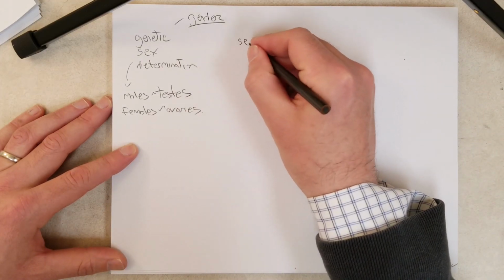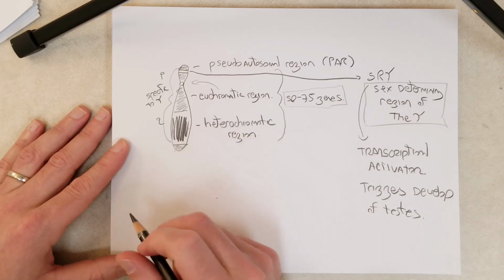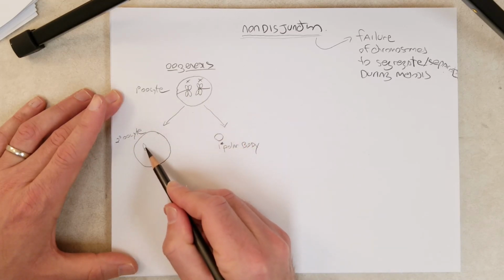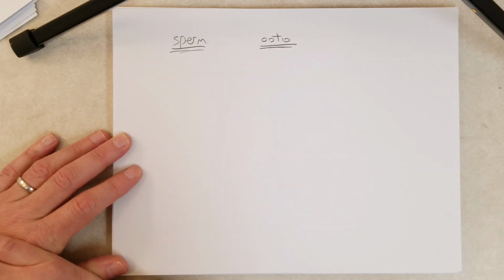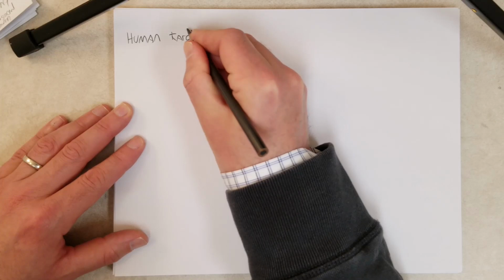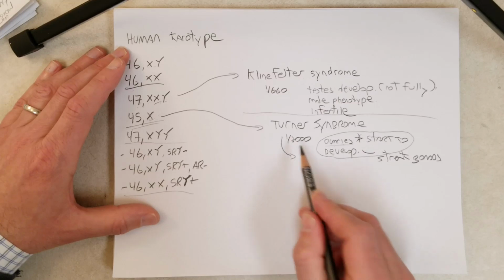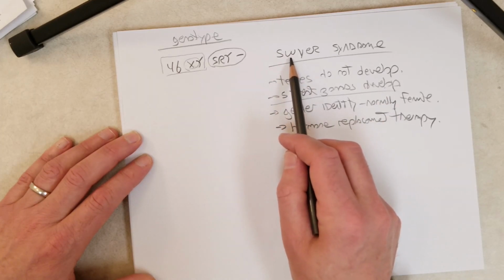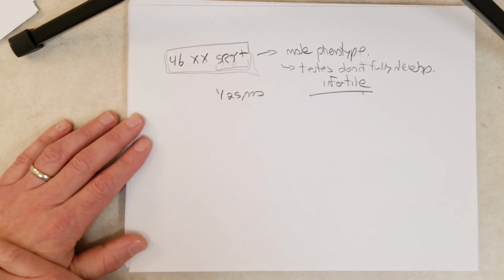Genetics: L22-B, XX XY processes in humans (Recommend 1.5x Speed)